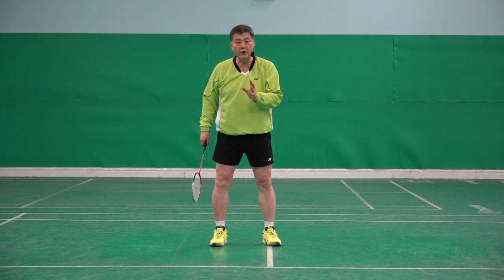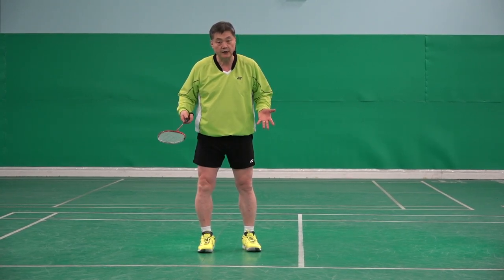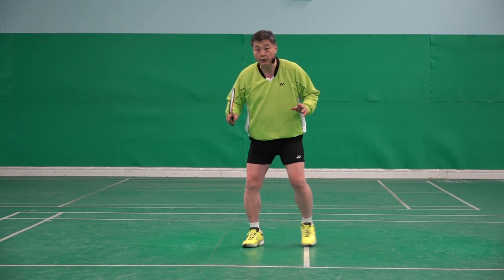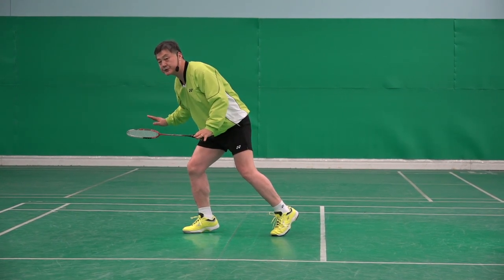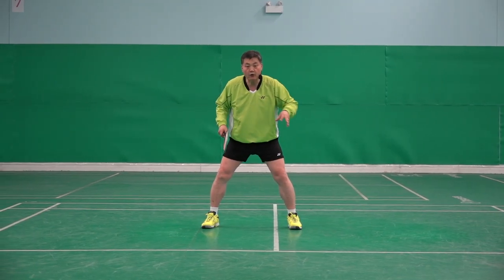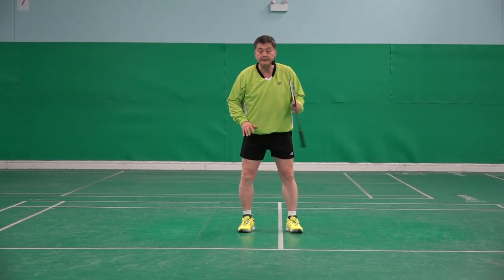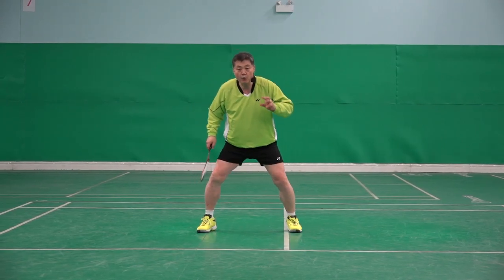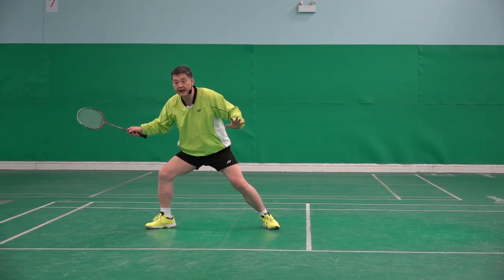Badminton: Footwork Skills-How To Do Recovery Step-All The Wrong "Recovery Step"-3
In this video, you will learn how to do the recovery step right and you will see all the wrong recovery steps.